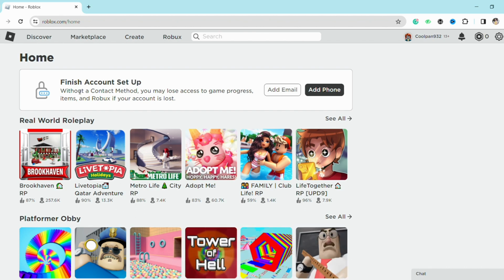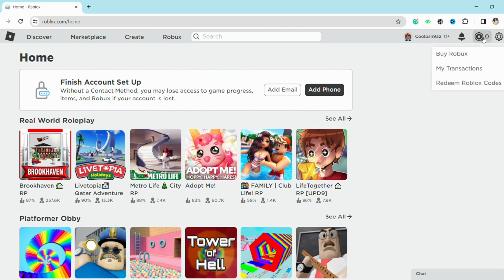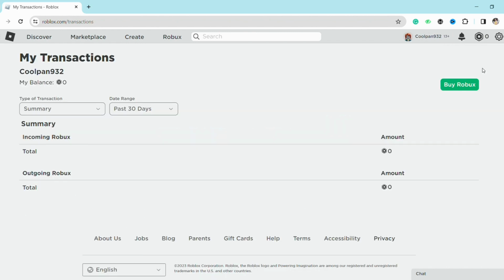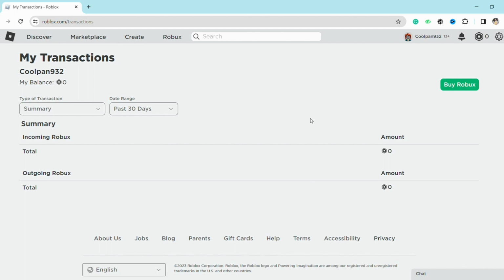How to see pending Robux on Roblox (Full Guide)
In this video, we're going to show you how to see pending robux on Roblox. This will help you understand what's going on with your robux account and make adjustments if needed.

If you're having trouble seeing your pending robux on Roblox, then this video is for you! We're going to show you how to view your robux status and make any necessary adjustments. Keep an eye out for future videos in this series, as we'll be covering other tips and resources related to Roblox!